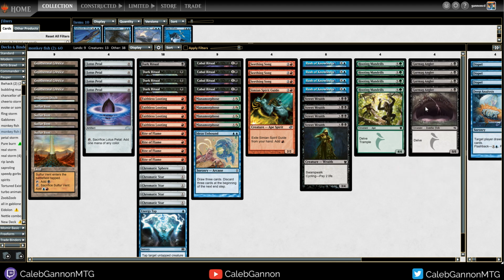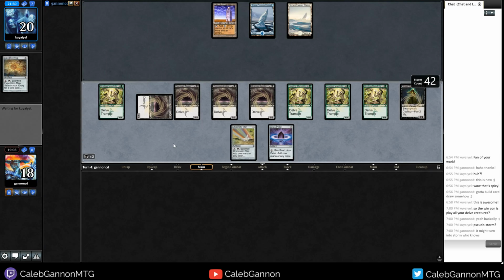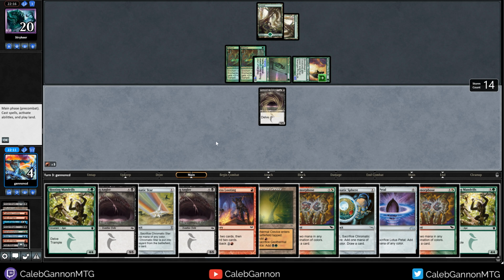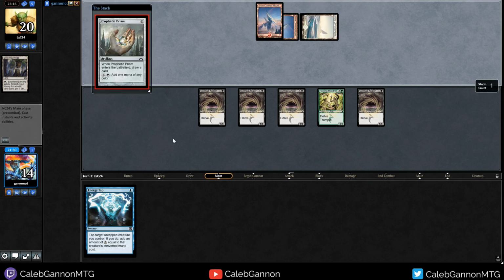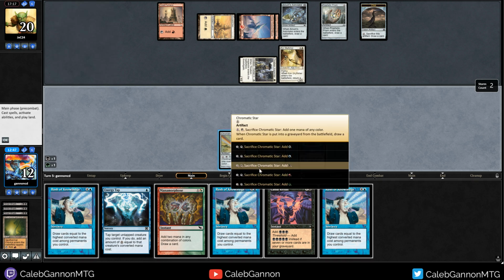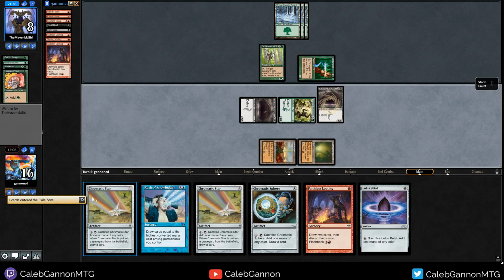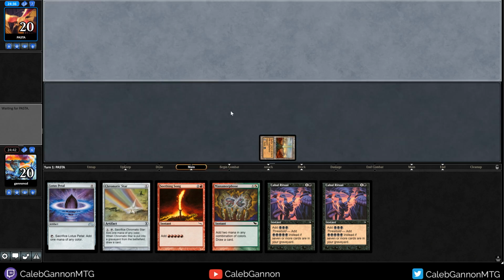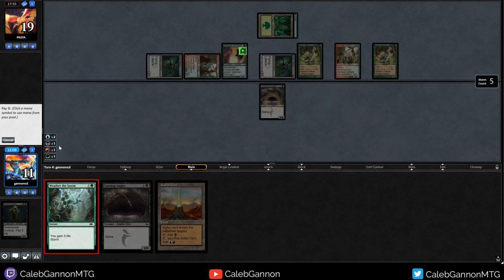MTG Pauper Ape Fish Belcher 🙊 A Better 'Storm' Combo?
Modifying our storm deck from before with some broken delve interactions! Let's put 36 power into play on turn 2!

1 Energy Tap
4 Faithless Looting
4 Geothermal Crevice
4 Manamorphose
4 Lotus Petal
4 Chromatic Star
4 Dark Ritual
4 Cabal Ritual
4 Gurmag Angler
1 Irrigation Ditch
3 Seething Song
4 Rush of Knowledge
4 Street Wraith
4 Rite of Flame
4 Sulfur Vent
4 Hooting Mandrills
1 Chromatic Sphere
1 Ideas Unbound
1 Simian Spirit Guide

3 Khalni Garden
3 Duress
2 Weather the Storm
3 Dispel
1 Irrigation Ditch
1 Deep Analysis
2 Blazing Volley